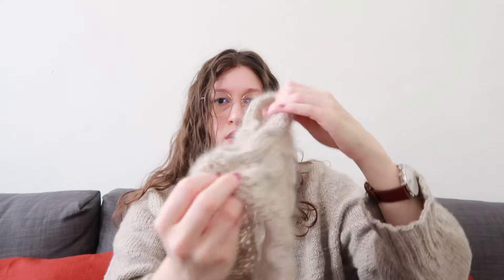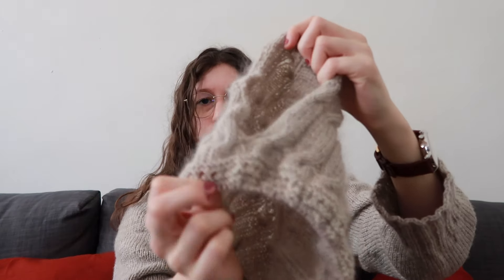Cast on! - Episode 38 | Cables In The Dornie Sweater, Colette Pullover And Finishing Objects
Welcome to Cast on! Episode 38, a knitting podcast where I talk about FOs, Wips and my recent yarn acquisitions.
Happy knitting!

I’m happy to announce that I’m officially a brand ambassador for Hiris Makes!
Important note: The coupon code is only available on her website at the moment but Iris kindly offered to send you a copy through Ravelry as well if you wish so after the purchase. Just get in contact with her through her channels.

Patterns:
Vanilla Socks by Crazy Sock Lady Designs
West Yorkshire Spinners Signature 4ply in Robin
Lana Grossa Meilenweit

Karisma by Drops, Colour Code 77

British wool 4ply by Wooly Knit in Cinnamon brown and White

Fine Merino by Majo in Wheat

Le petite lambswool by biches & Bûches in grey beige
Le petite Silk & Mohair in grey beige

Marble by World of wool in Sandalwood
Tilia by Filcolana, Colour Code 363

My measurements:
Hight: 5’4
Bust: 32’’
Waist: 28’’

Links*
Knitting Light (US)

Filming:
Tripod 1
Tripod 2